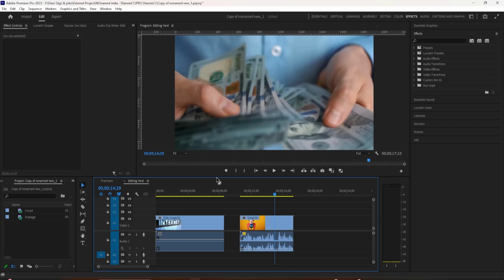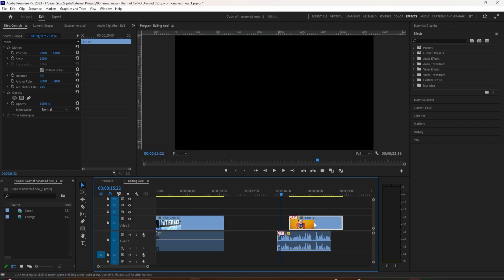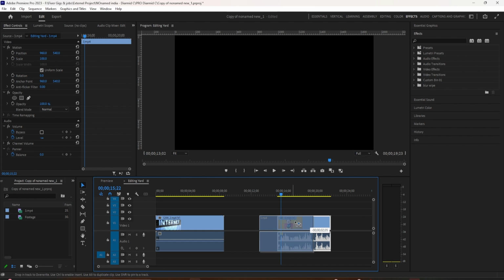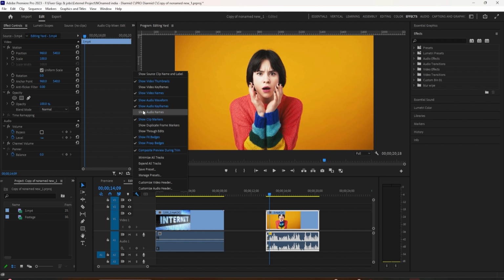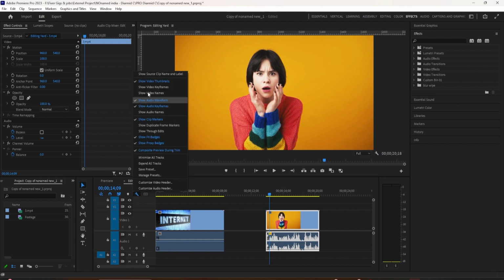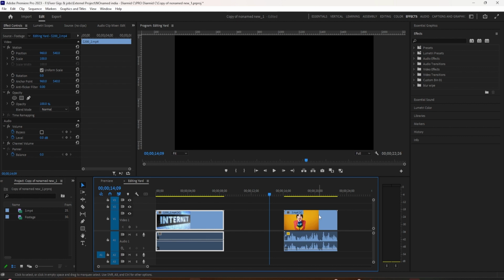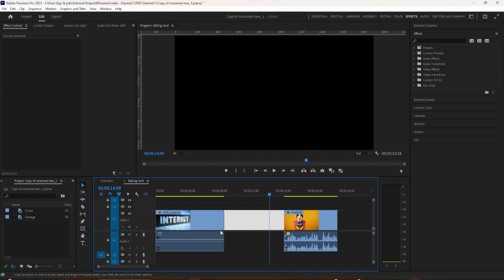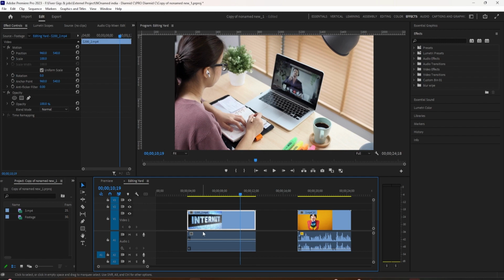Linked Video & Audio Selections in Adobe Premiere Pro